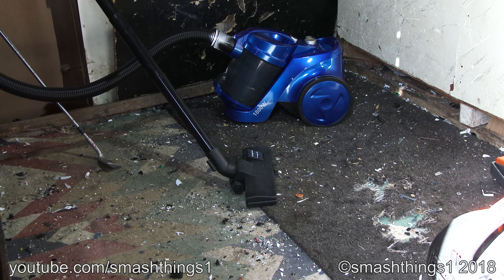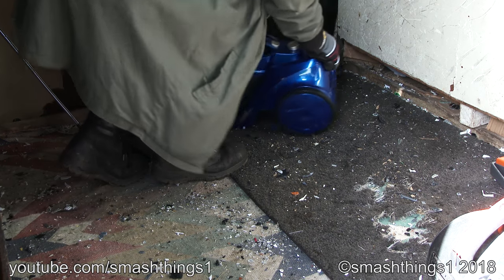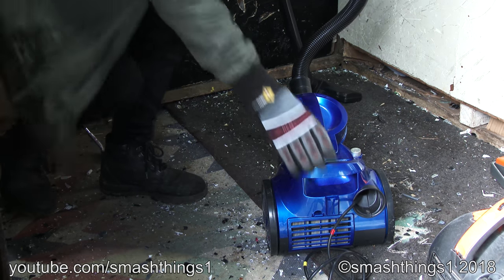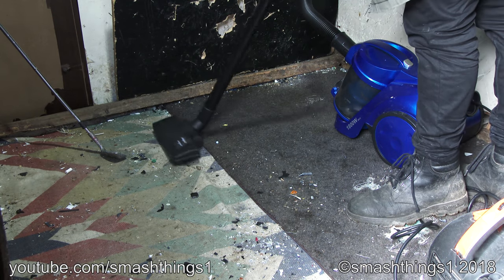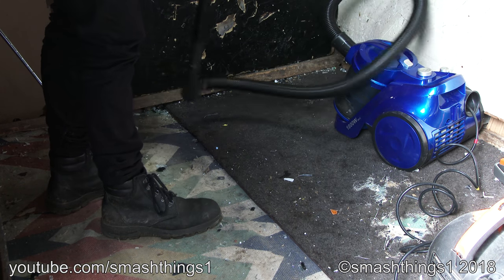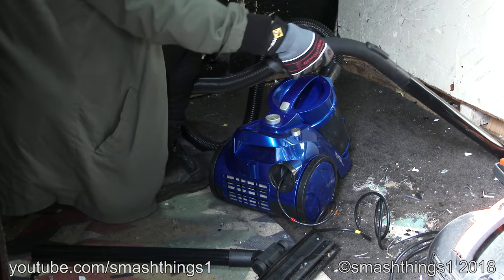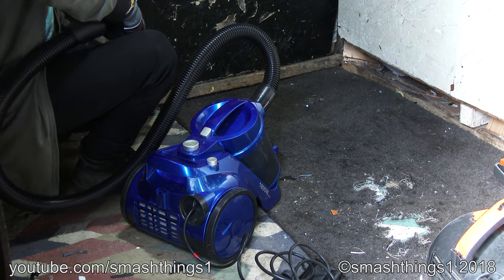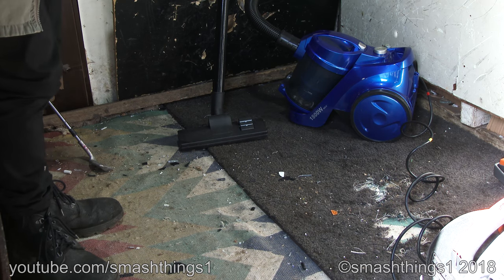Contempo Cyclonic Vacuum Test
This one actually cleaned up the mess!

Model: Contempo G020-18 cyclonic vacuum.